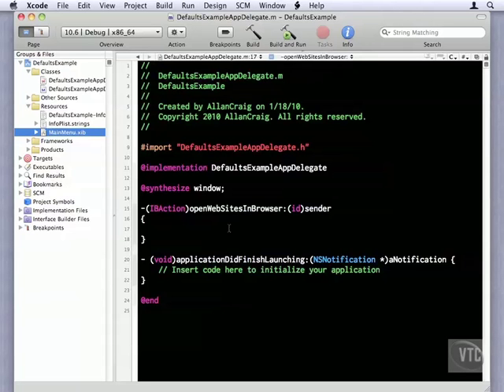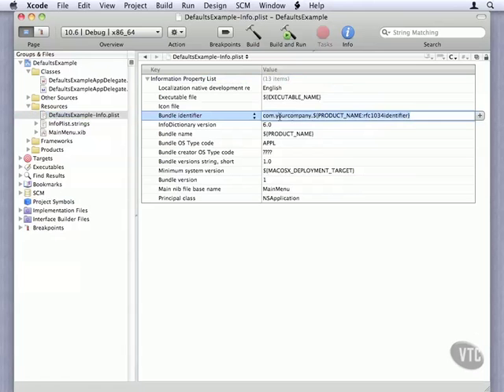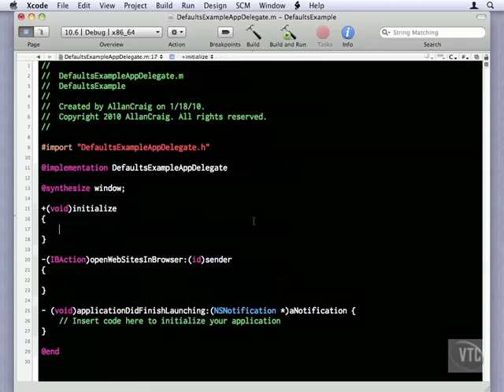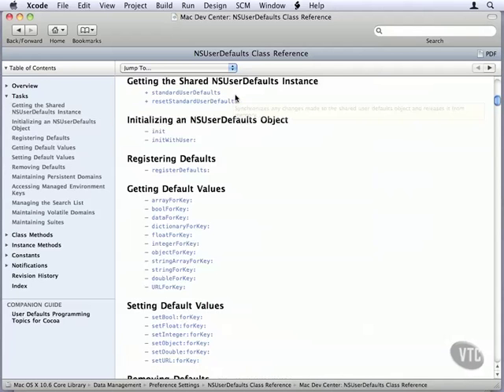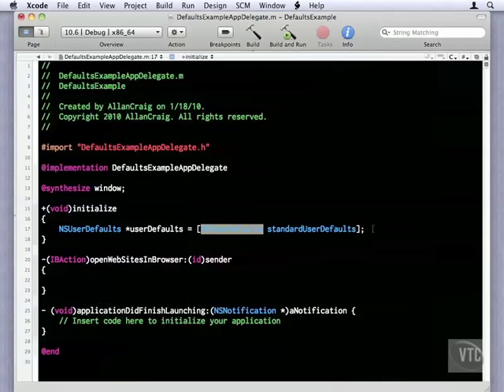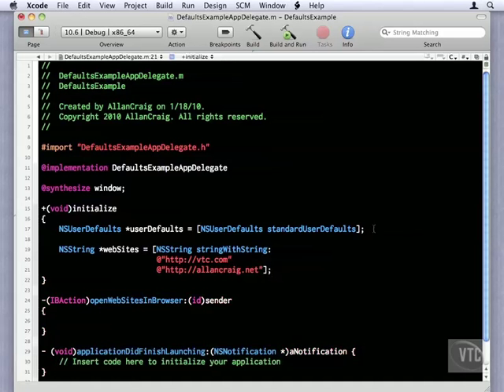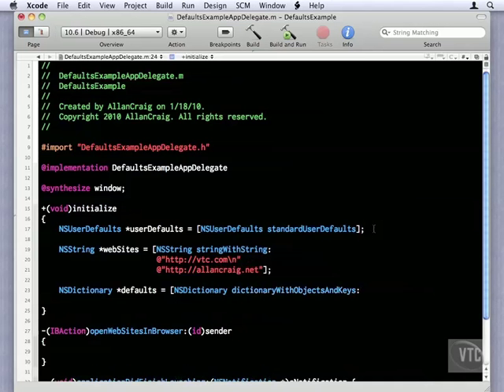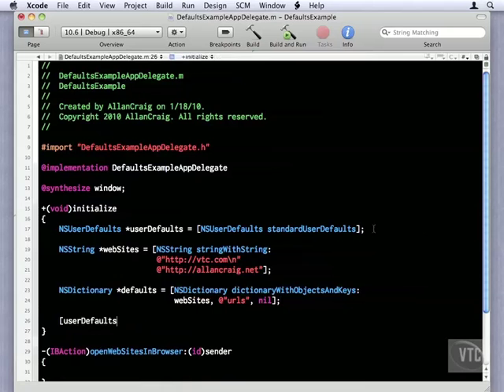05 07 NSUserDefaults pt 2